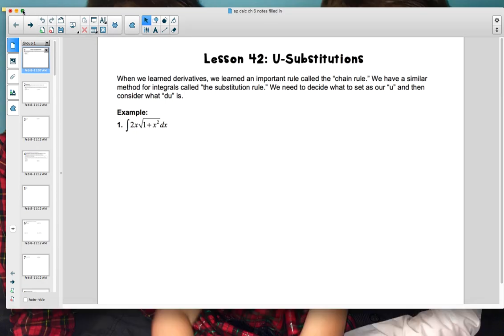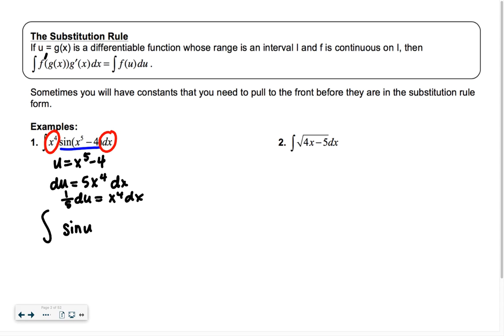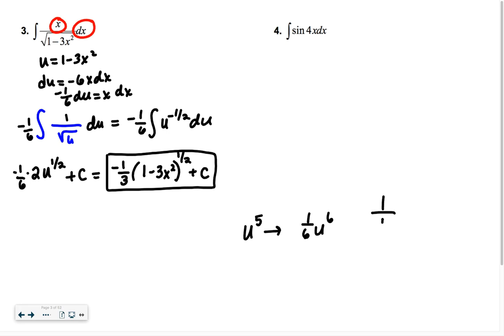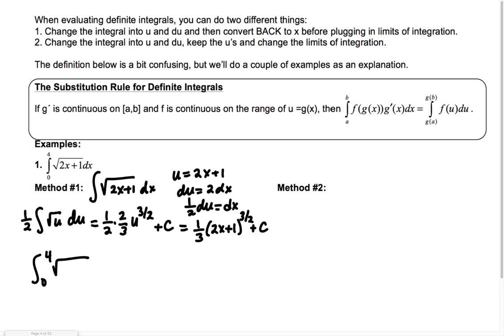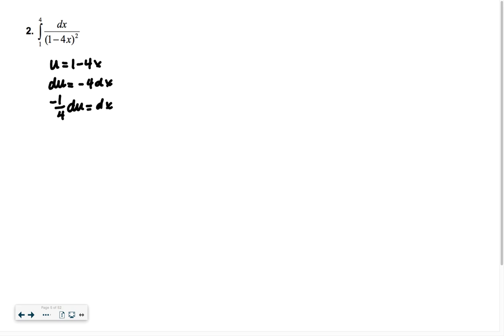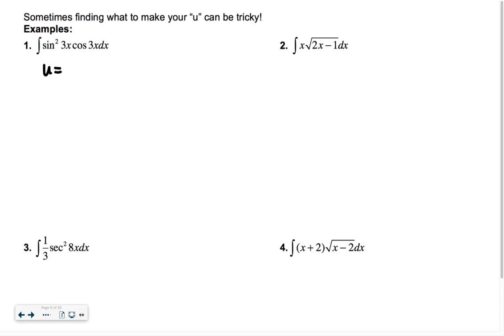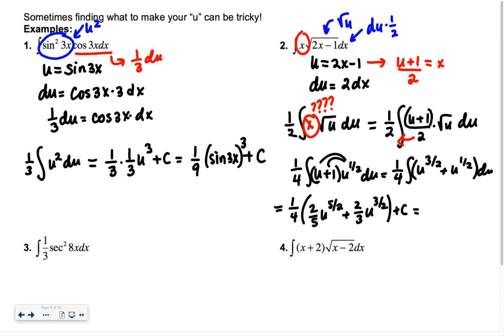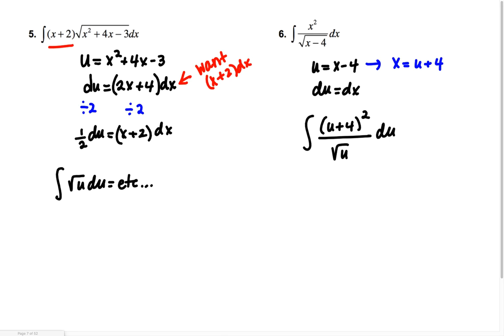Lesson 42 AP Calculus: U-Substitutions